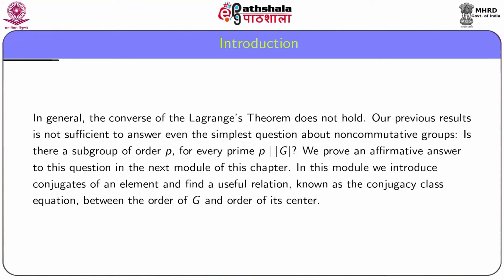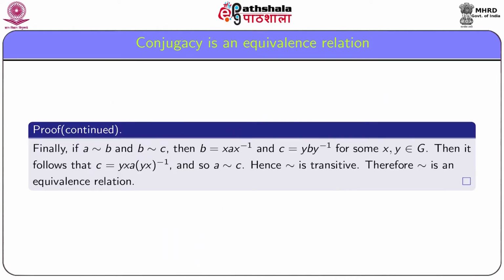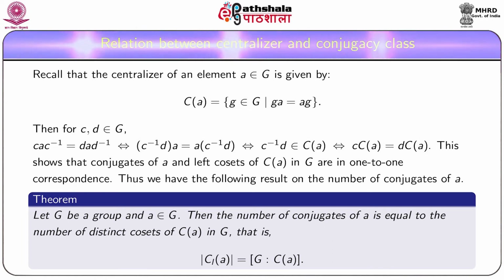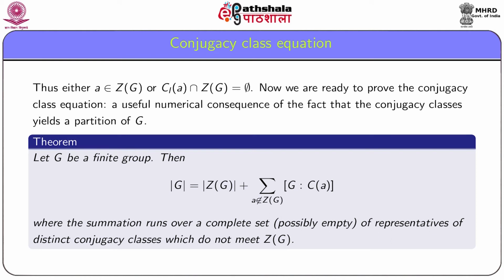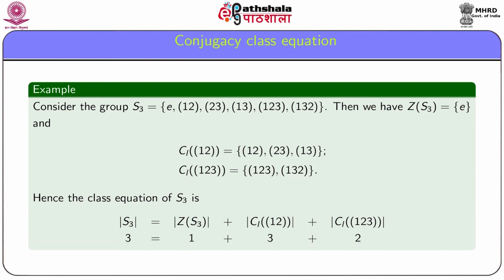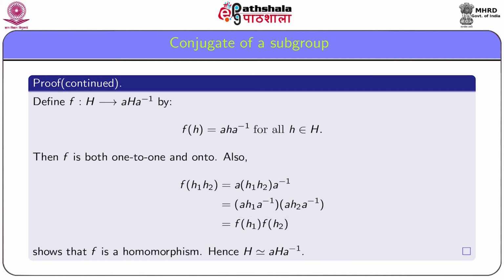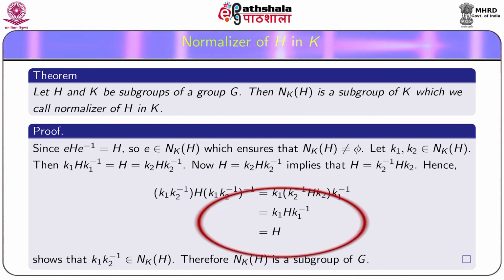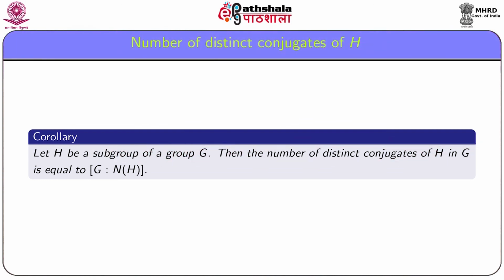M-06. Conjugacy class equation